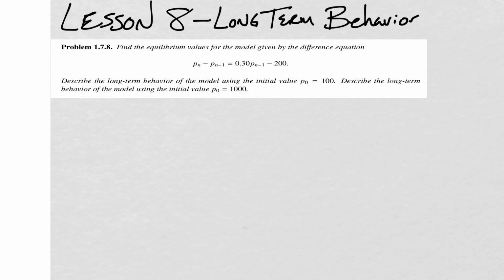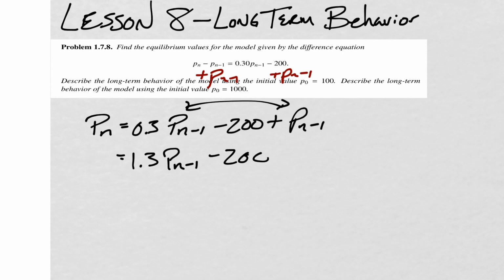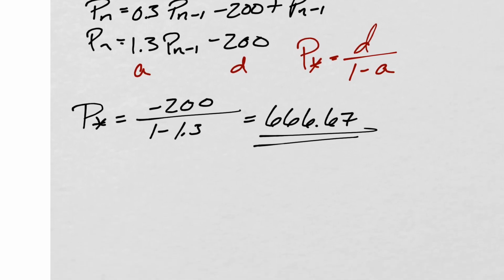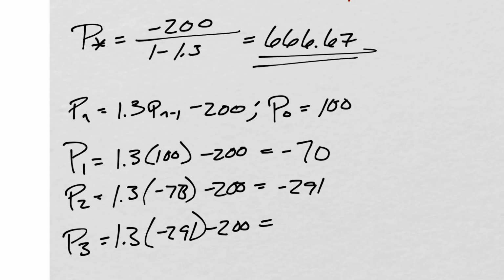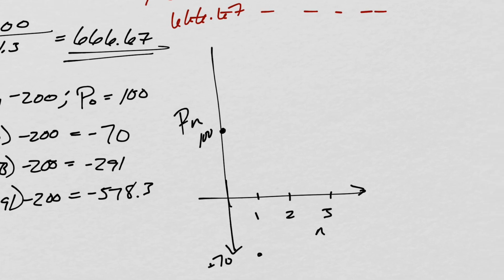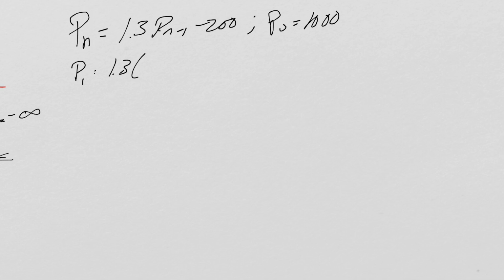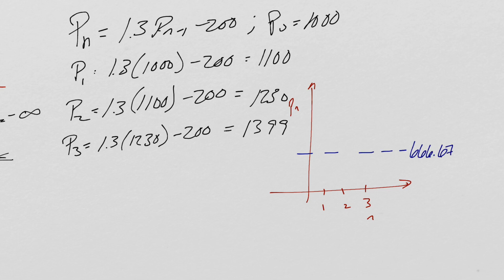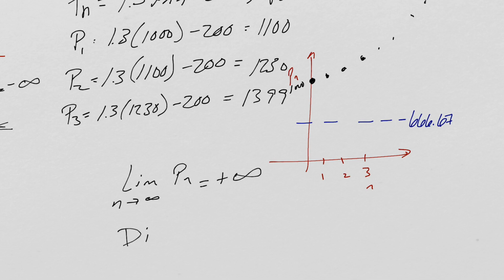Long Term Behavior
MA 103 Lesson: Long Term Behavior.